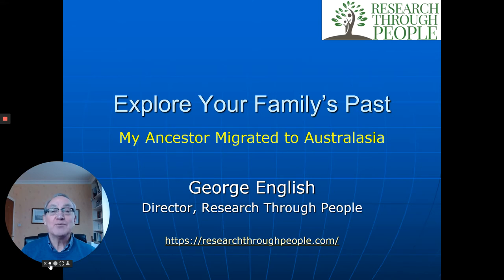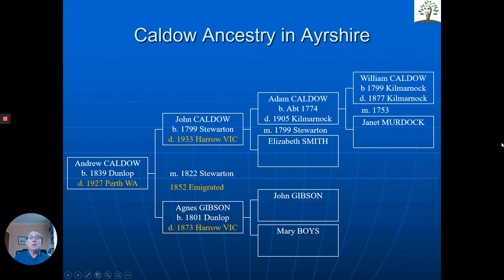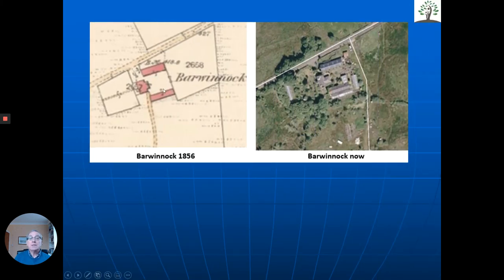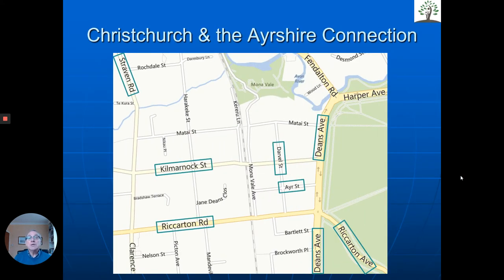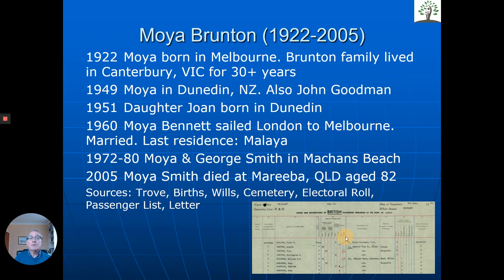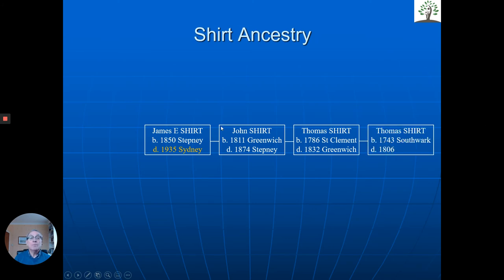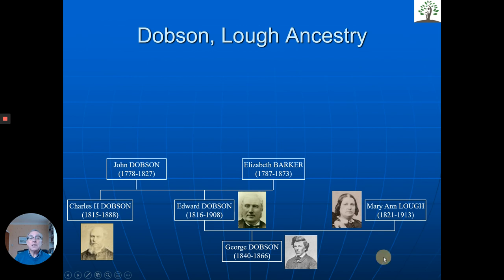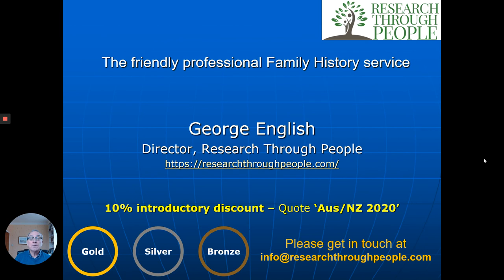My Ancestor Migrated to Australia or New Zealand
How to trace back to the roots of my ancestors in Australasia? We show the value in family history research to help those from Australia and New Zealand with British ancestors understand how walking in their ancestors footsteps can bring them to life.